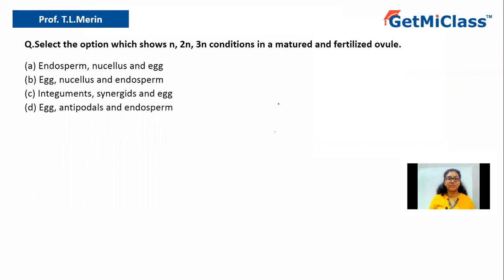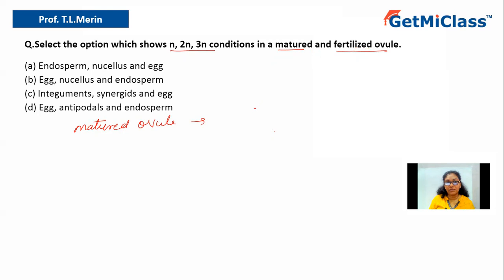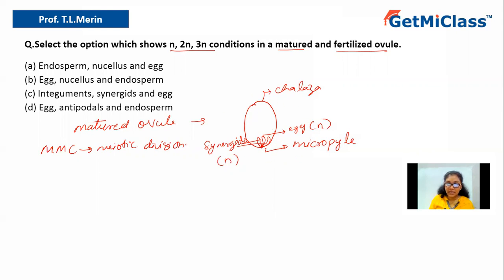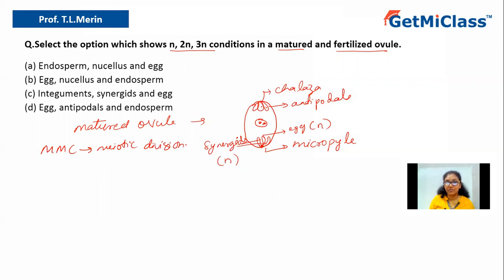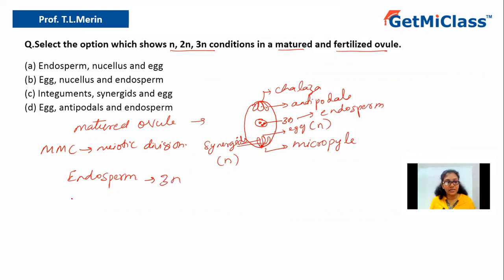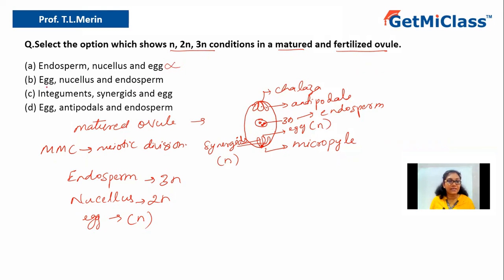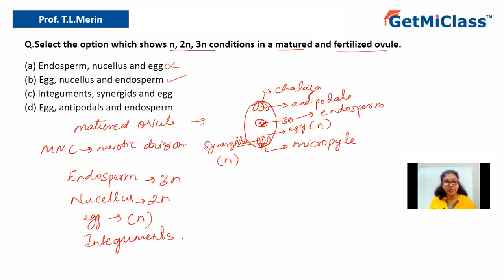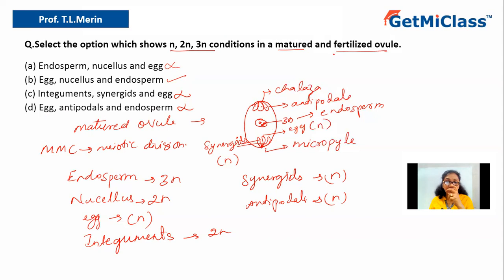Plant Ovule Structure Overview Explained KCET 12th Biology Sexual Reproduction in Plants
The structure of a matured and fertilized ovule includes the egg, nucellus, and endosperm.